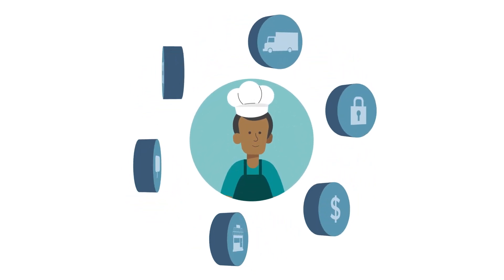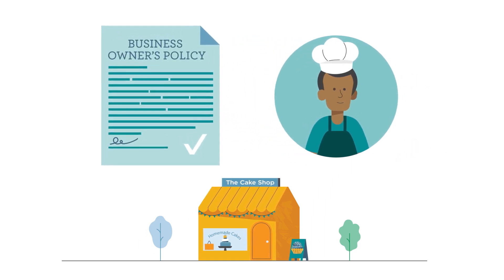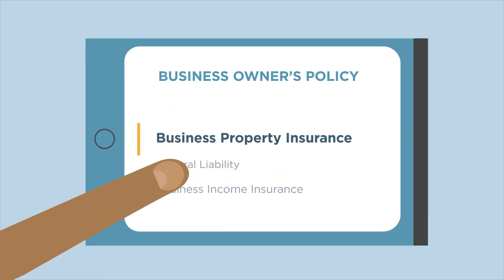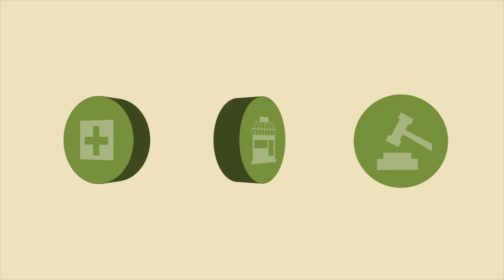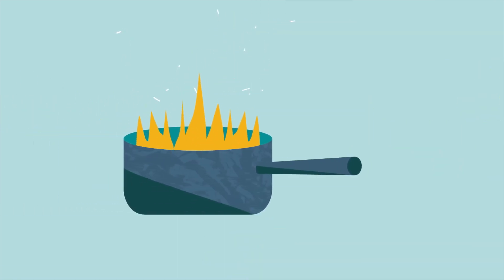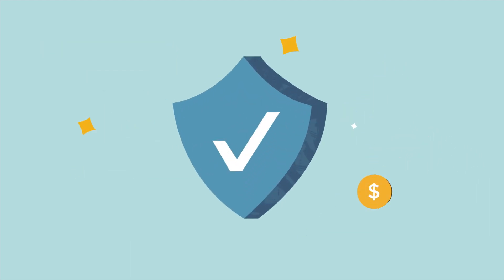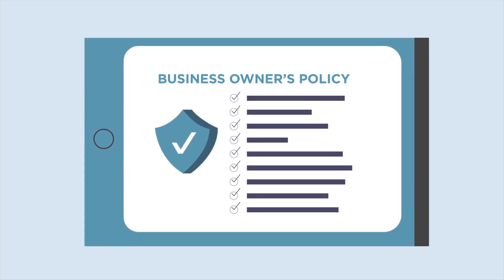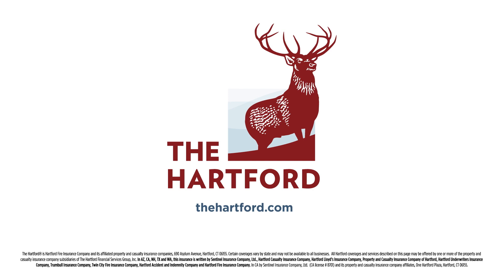What Is A Business Owner's Policy (BOP)? | The Hartford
A Business Owner’s Policy (BOP) combines business property, business income and general liability insurance into one convenient policy. BOP insurance helps cover your business from claims resulting from things like fire, theft or other covered disasters.  Watch this video to learn more about BOP coverage for your small business.

Chapters:

0:22 Why Do You Need Business Owner’s Policy Insurance?

0:32 What is a Business Owner’s Policy (BOP)?

0:59 What Does Business Owner's Policy Cover?

2:00 How Much Does a Business Owner's Policy Cost?

2:32 Get a Business Owner's Policy Quote

With more than 200 years of expertise, The Hartford (NYSE:HIG) is widely recognized for its excellence, sustainability practices, trust and integrity. Find out how The Hartford can help you Prepare. Protect. Prevail.